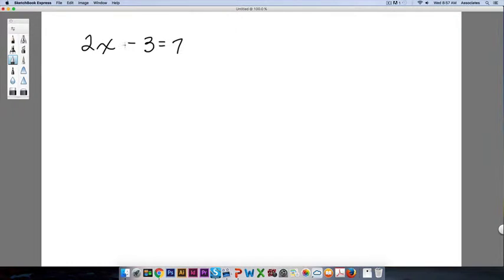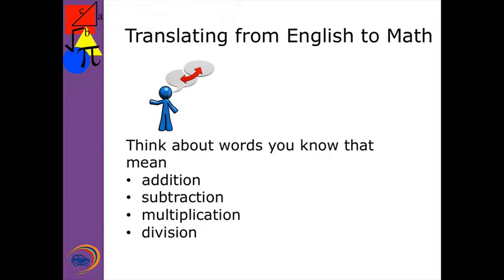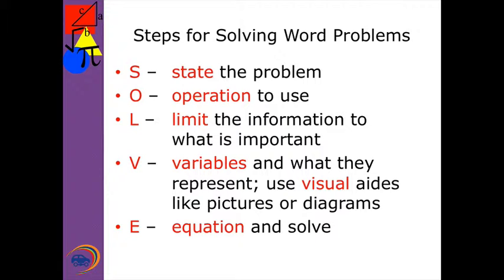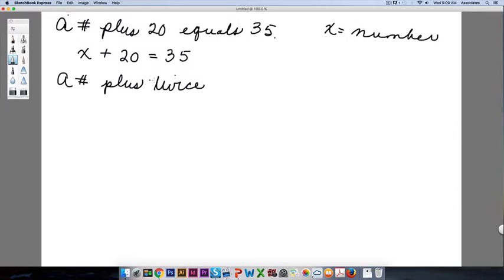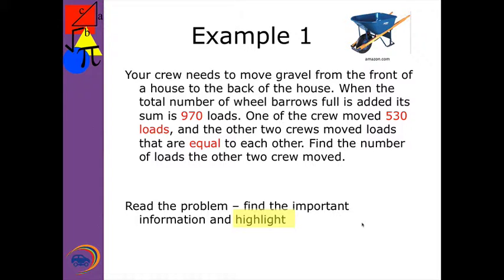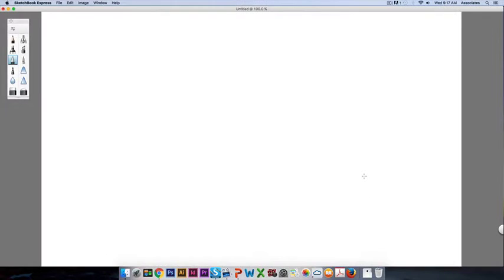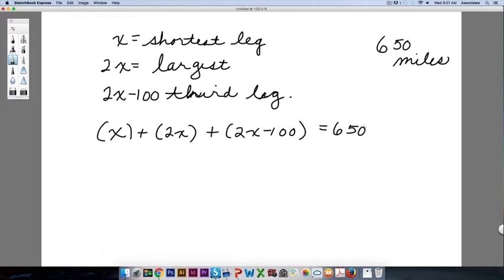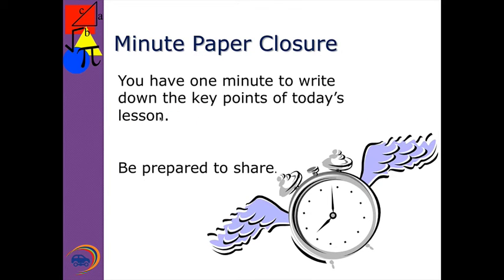CTE Math Y1 L5 Solve Equations and Inequalities